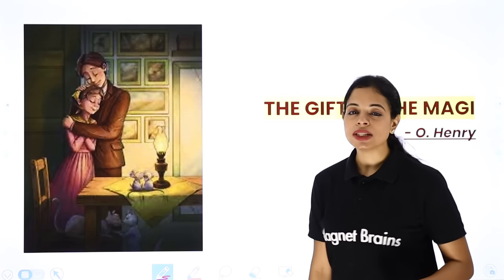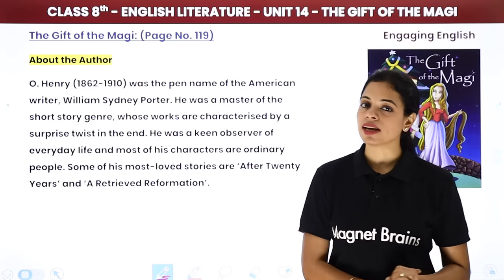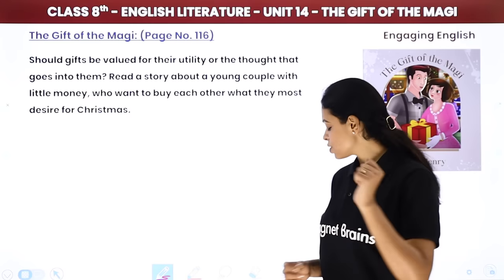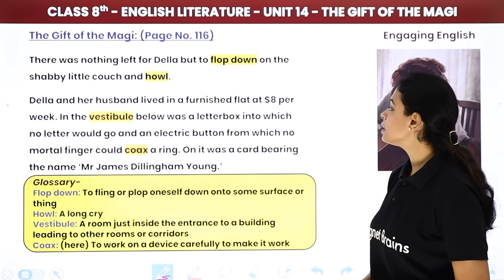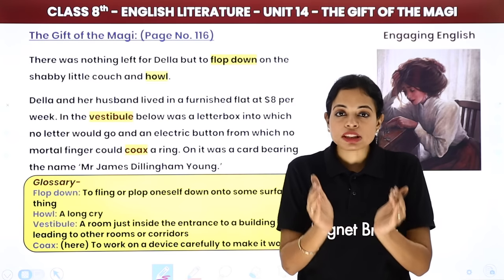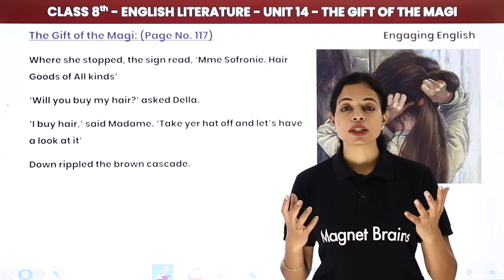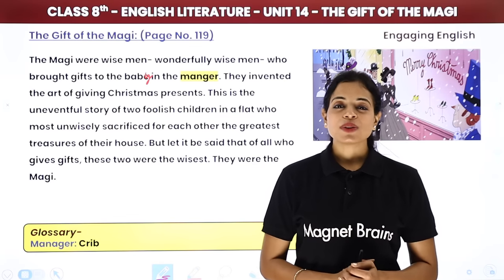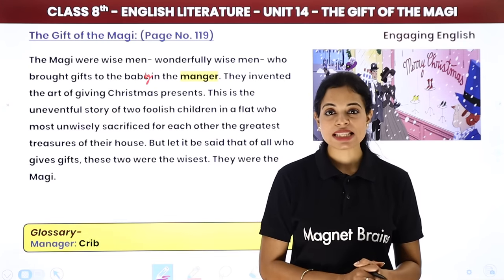Engaging English Class 8 Unit 14 | The Gift of the Magi Explanation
✔️ Class: 8th
✔️ Subject: Engaging English (Collins)
✔️ Chapter: The Gift of the Magi Explanation
✔️ Topic Name: The Gift of the Magi Explanation
✔️ Topics Covered in This Video: Explanation of The Gift of the Magi Explanation From Engaging English Class 8 Unit 14